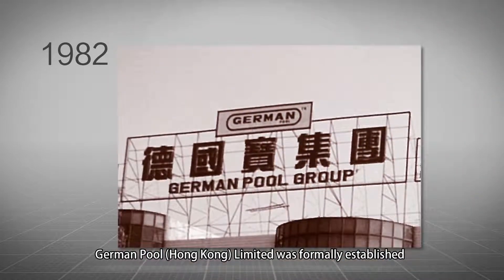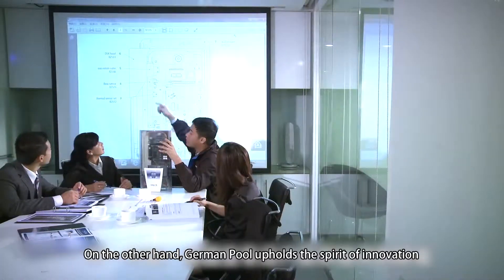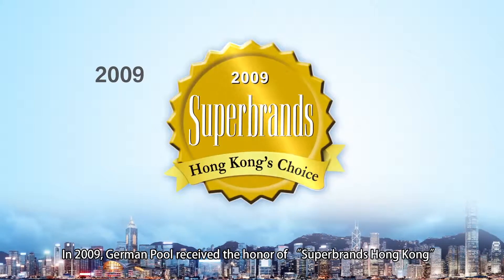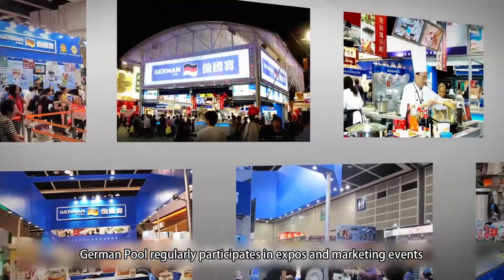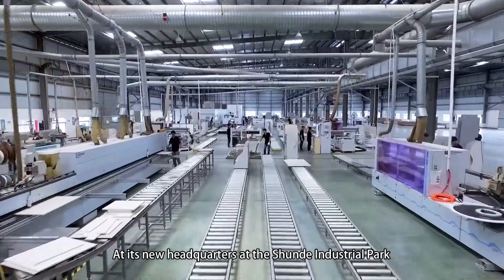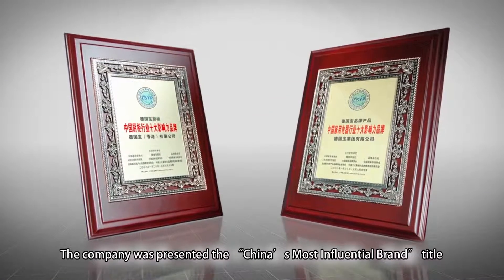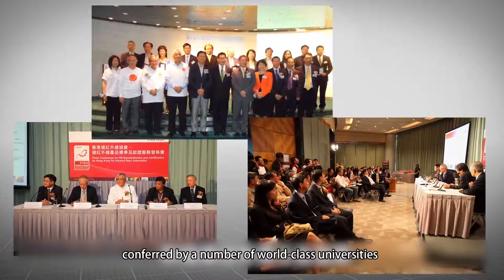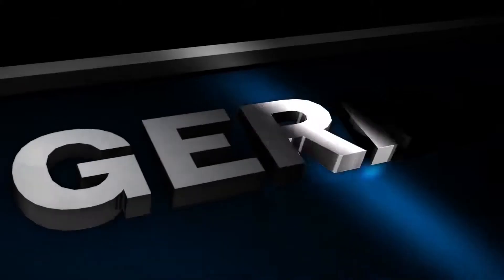Company Background of GermanPool